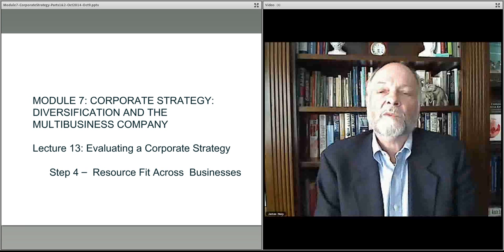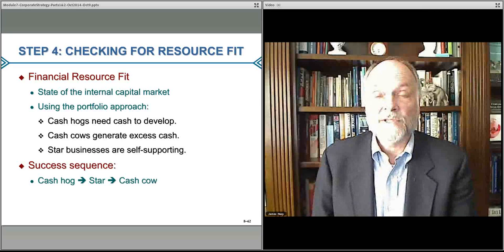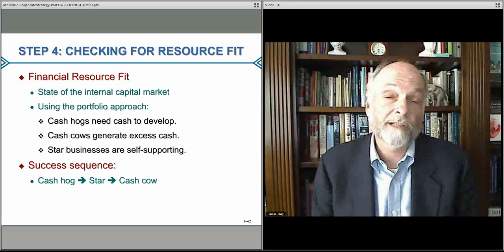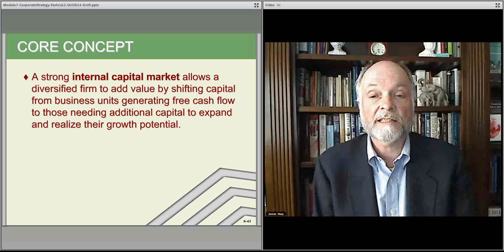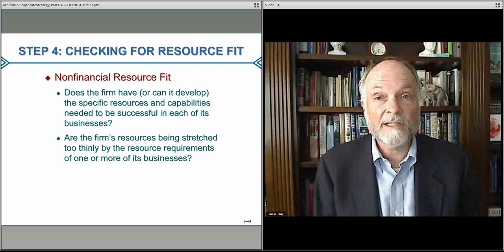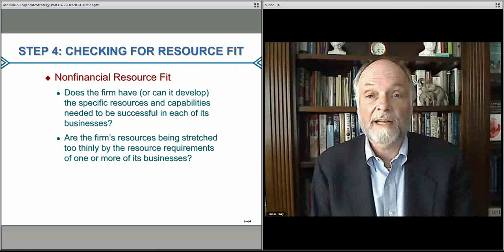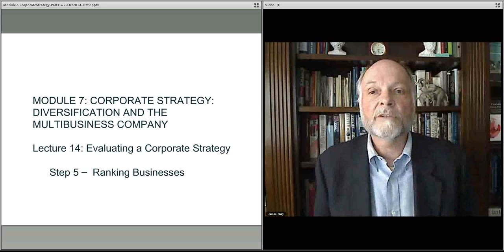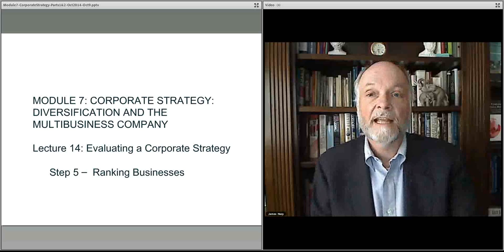Module 7 Part 2-Lect 13 Resource Fit